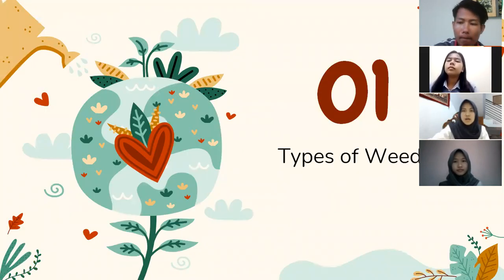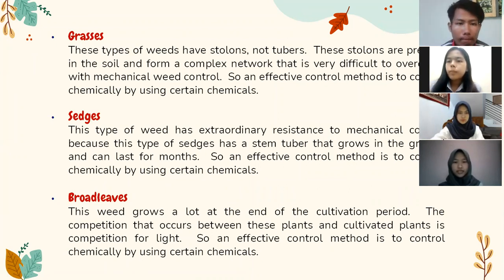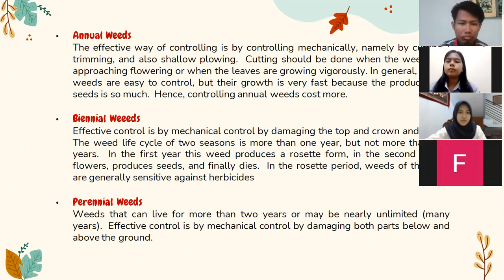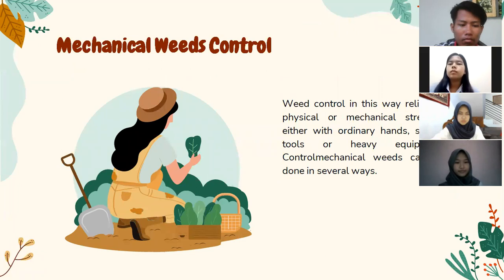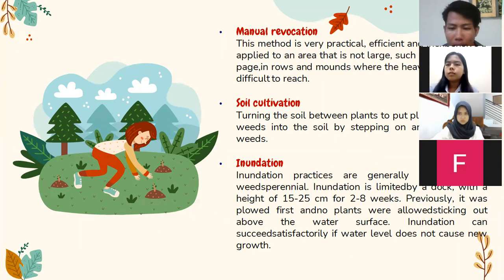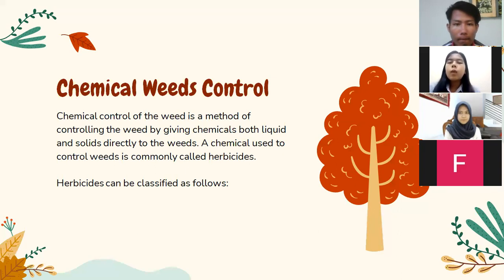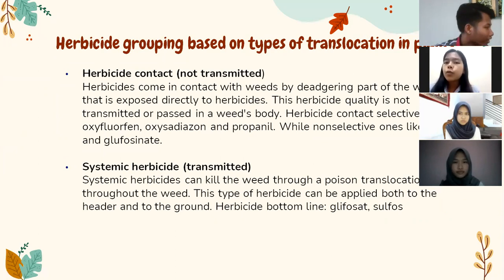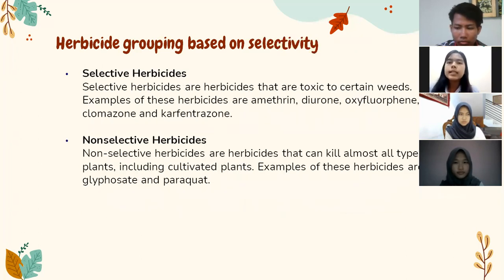Weed Control Techniques - Dasar Perlindungan Tanaman - PAT E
Group 5
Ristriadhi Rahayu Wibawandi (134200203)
Aginda Tiara Br Girsang (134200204)
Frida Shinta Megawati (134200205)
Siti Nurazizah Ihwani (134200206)